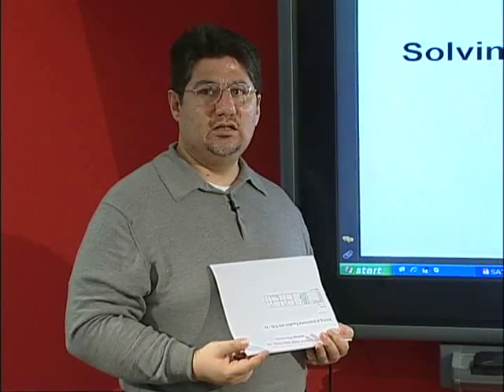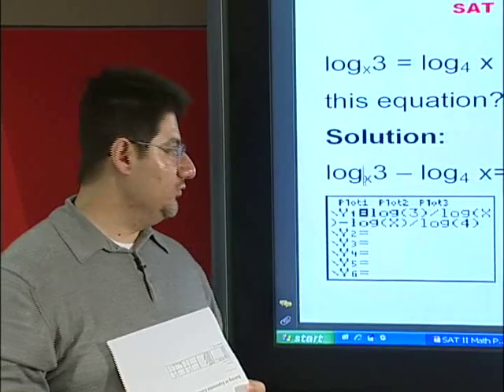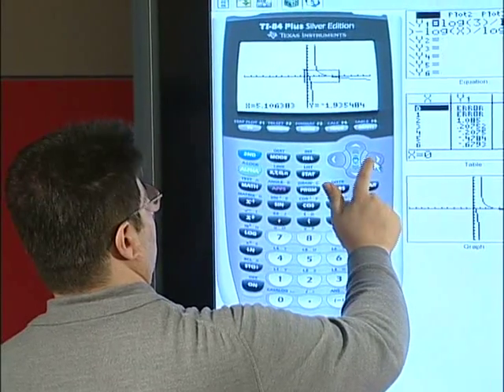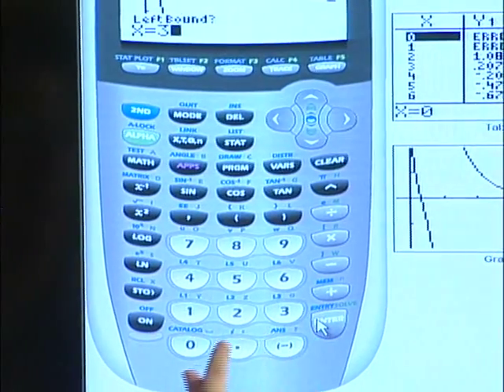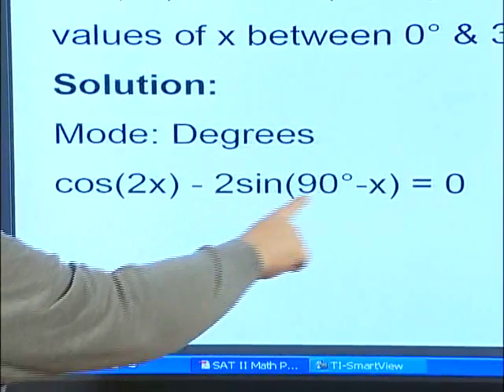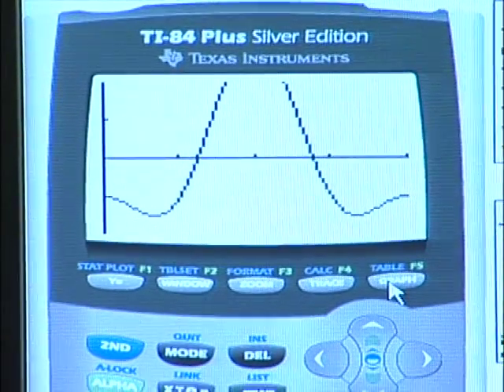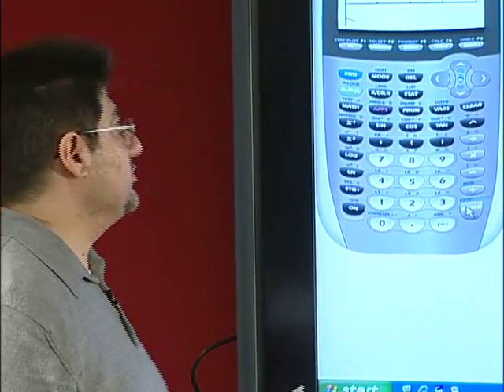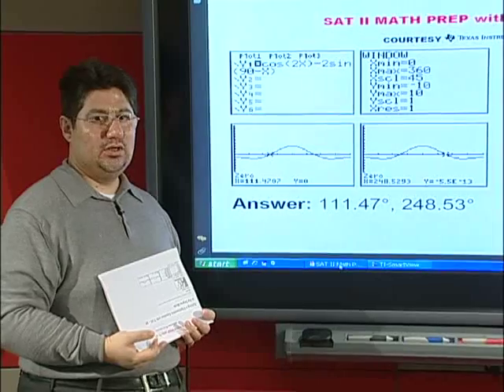SAT II Math with TI Solving logarithmic and trigonometric equations in degrees with TI 83 84 4 of 7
Courtesy Texas Instruments - How to solve equations with TI 83 - 84 brand of graphing calculators and solving logarithmic and trigonometric equations in degrees with TI 83 - 84 in particular. Extremely essential techniques to ace the SAT Subject Test Math Level 1 and Level 2 as well as the ACT Math Test

by Rusen Meylani